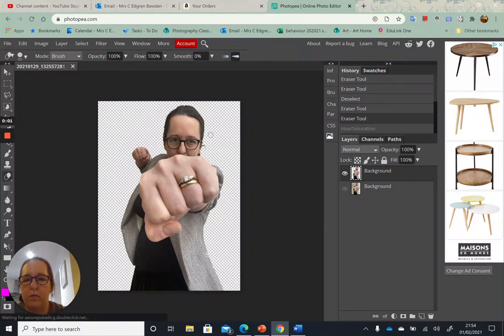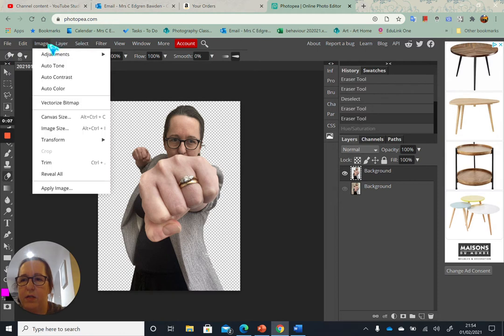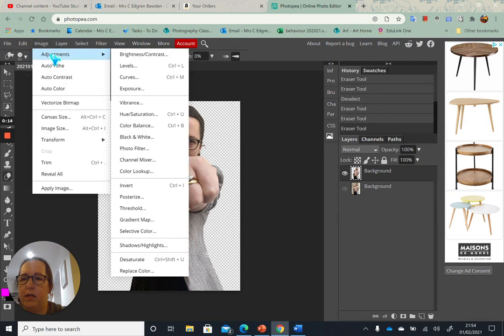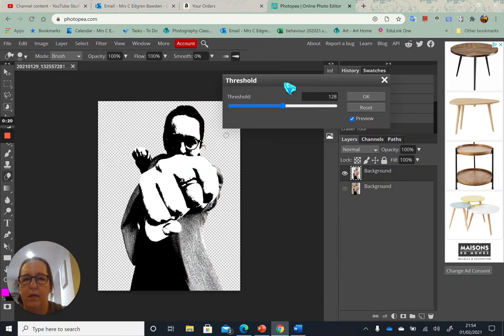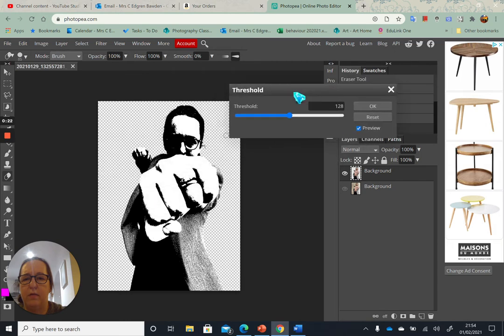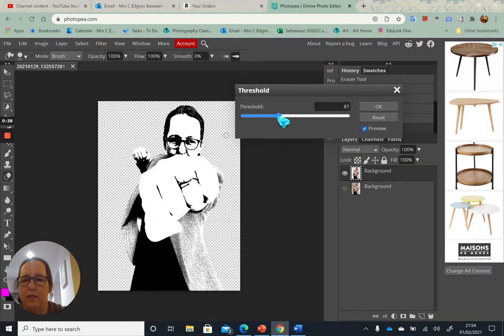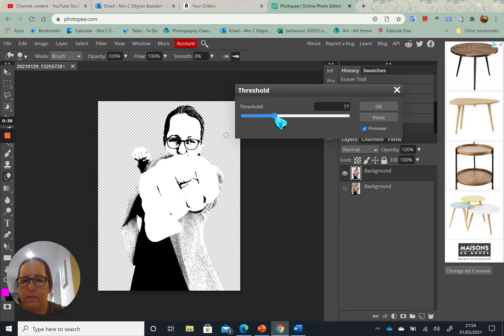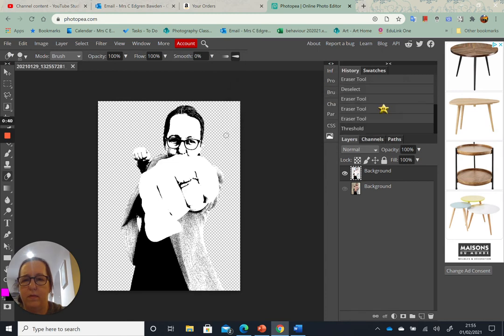Adjusting Threshold on Photopea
How to change your iamge into a high contrast black and white image.